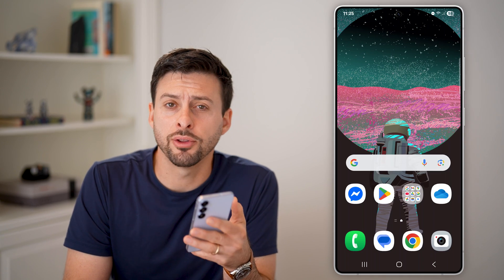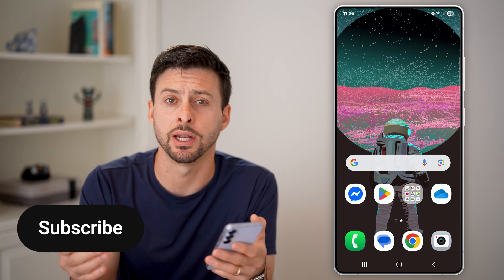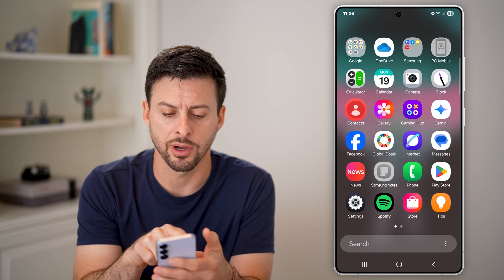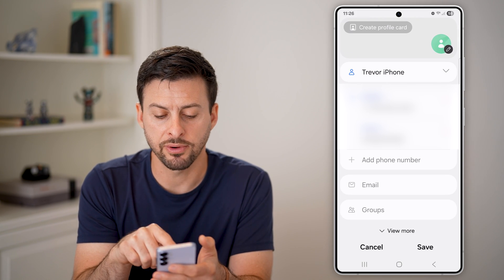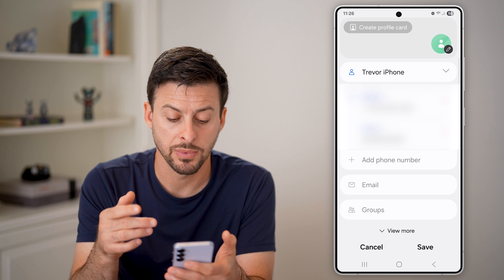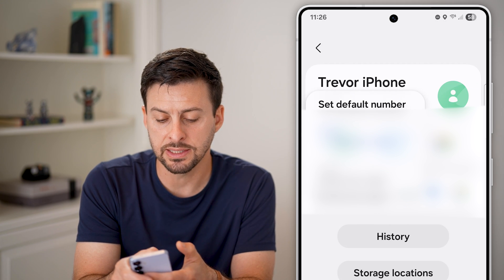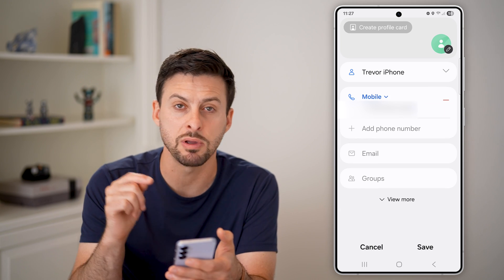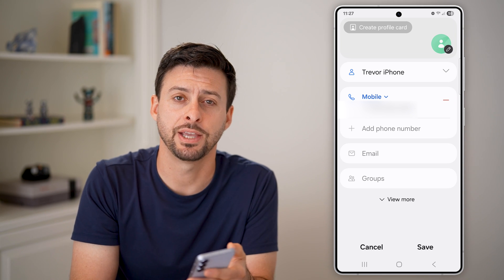How To Change Default Phone Number For Contacts On Android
Here's how to change the default phone number for any of your contacts on Android.